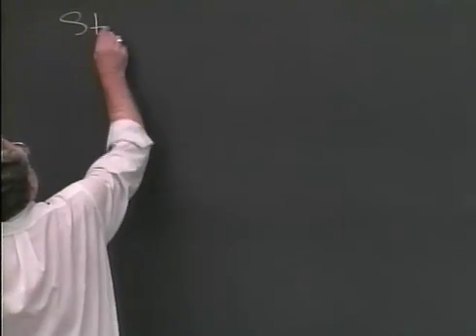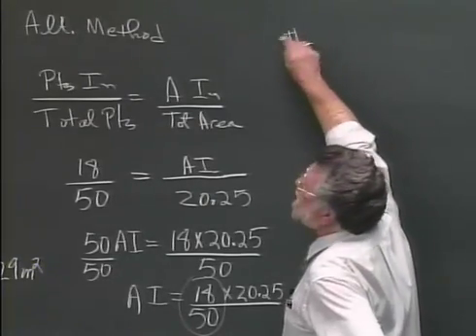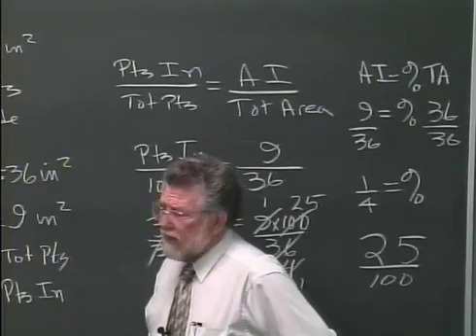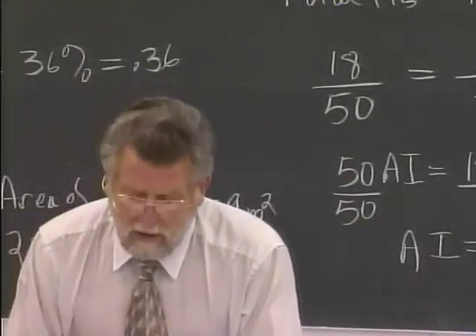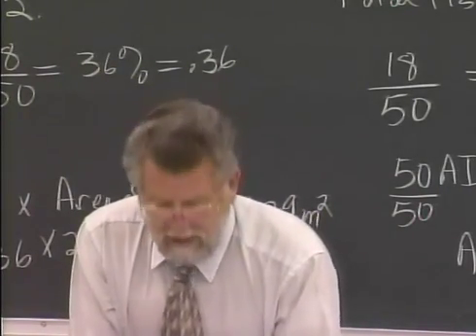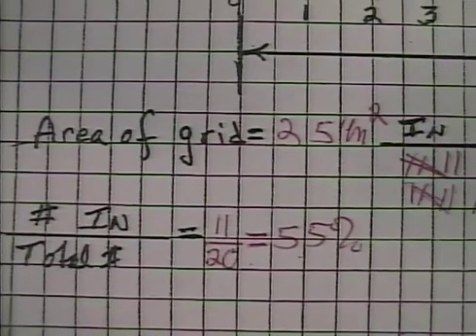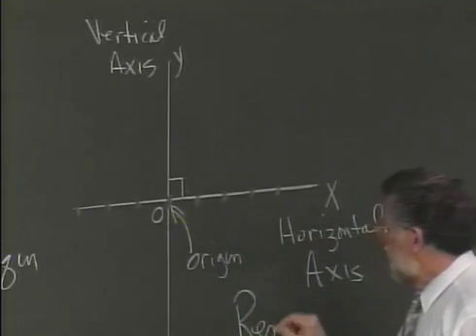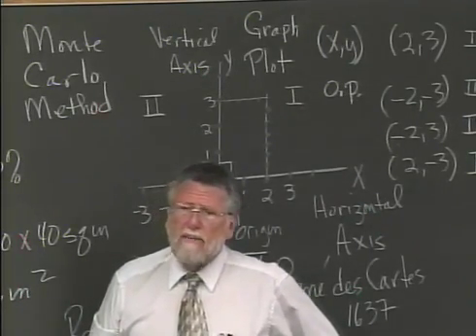Lecture 46 - Developmental Arithmetic: Math 10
Simple closed curves, simple closed curves unit test review, percent points inside, total points, percent of area grid, total area, proportion, table of random digits,